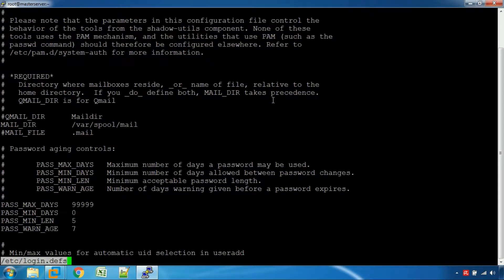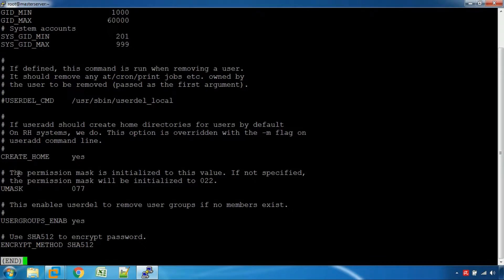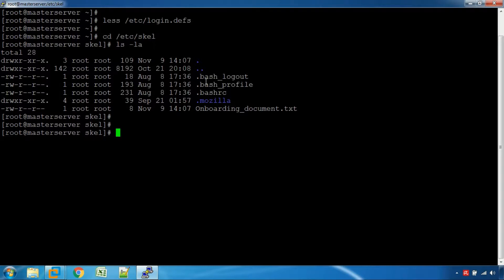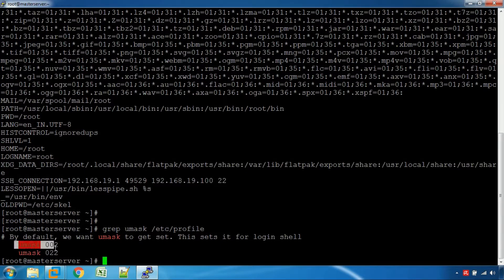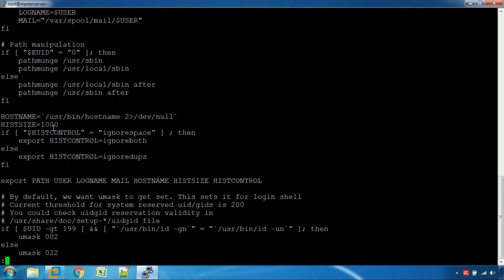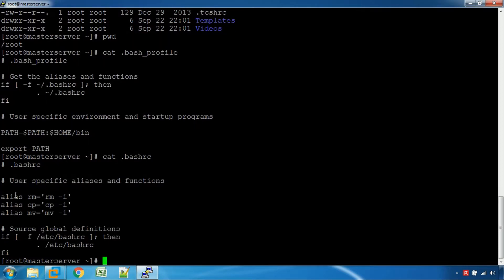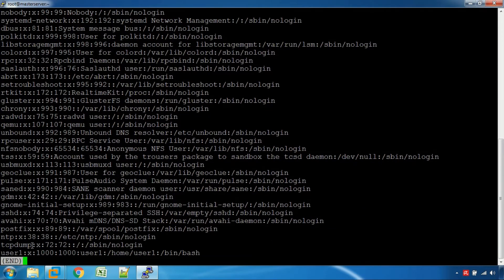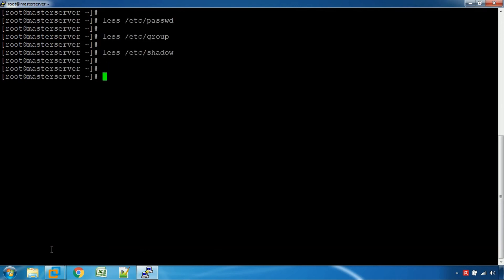Files Controlling User Accounts and Groups in Linux (Tamil)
Files Controlling User Accounts and Groups in Linux